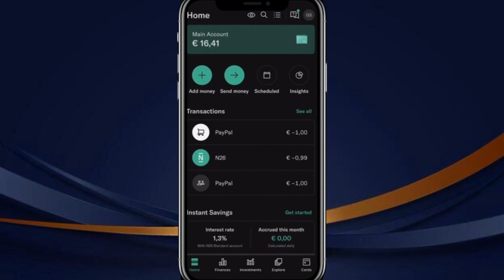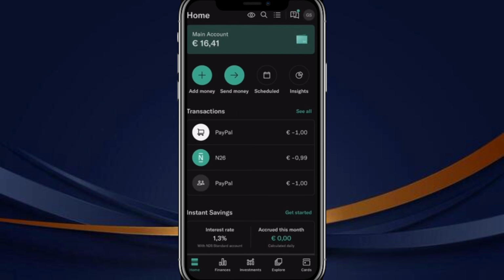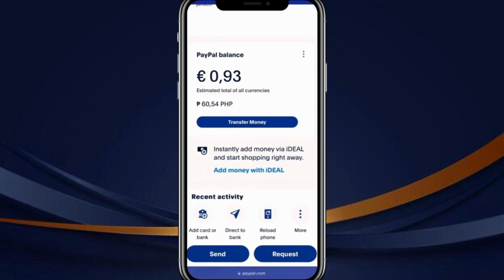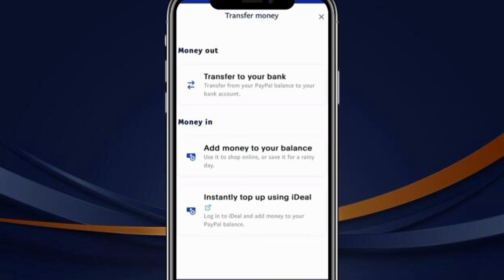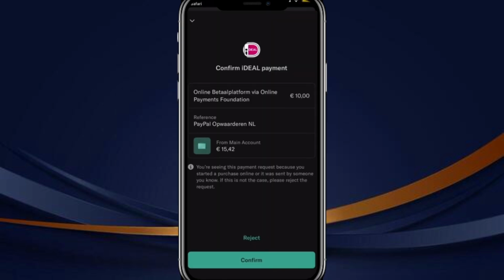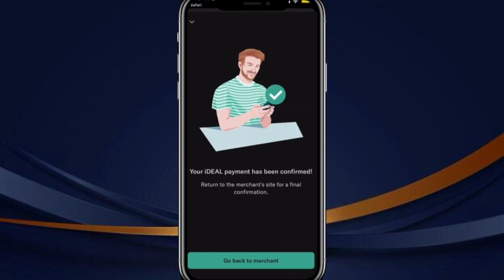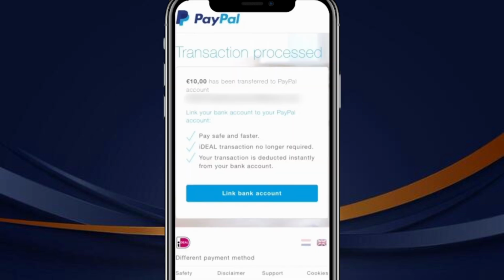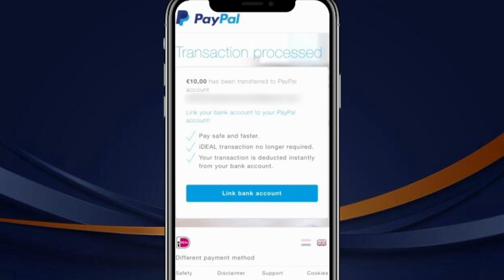HOW TO SEND MONEY FROM N26 TO PAYPAL 2026 (SAFELY!!!)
In this comprehensive tutorial, we will guide you through the essential steps on how to send money from your N26 account to your PayPal account seamlessly. Perfect for those looking to manage their finances effectively, this video will provide you with a clear understanding of the process involved, ensuring you're not left guessing at any step along the way.

By watching this video, you will learn how to connect your N26 account to PayPal and complete transactions with confidence. Don't miss out on any detail—make sure to watch till the end for all the insider knowledge and enhance your financial transactions today!